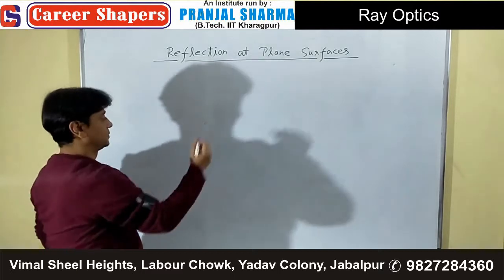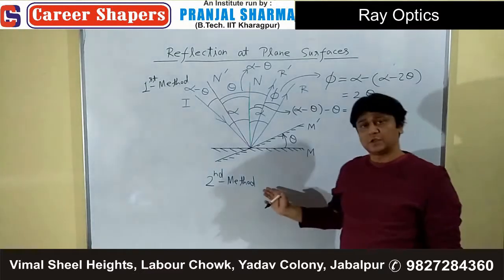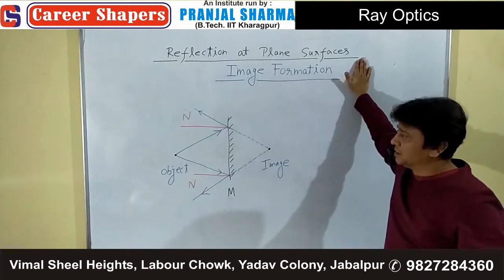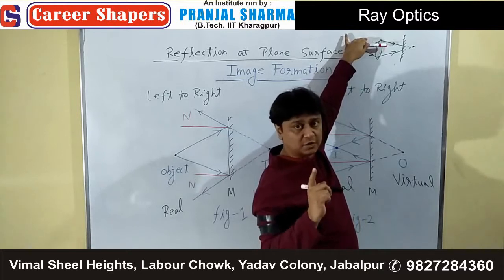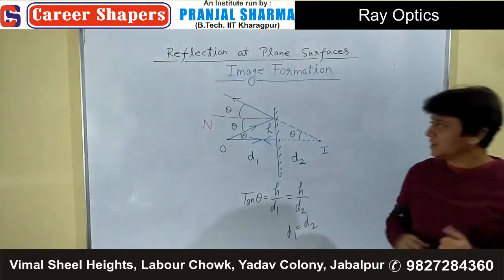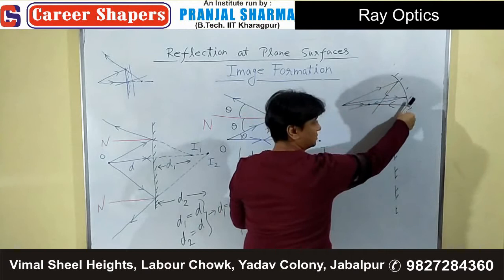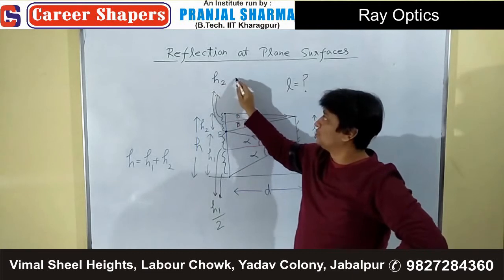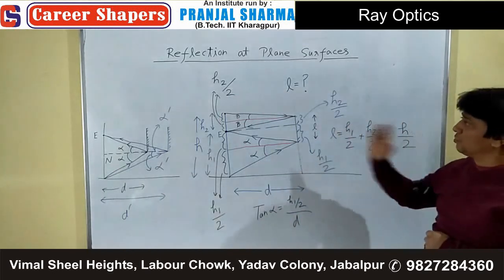Ray Optics 2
Image Formation with the help of a Plane Mirror